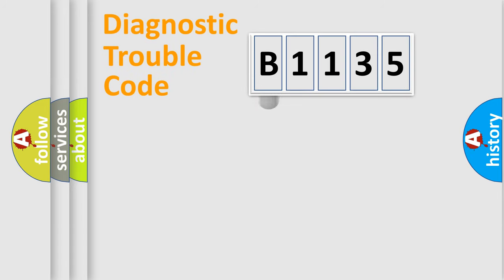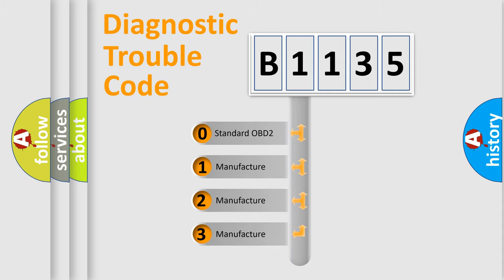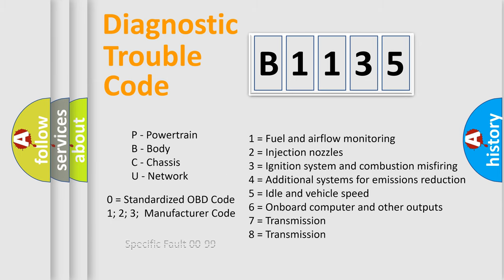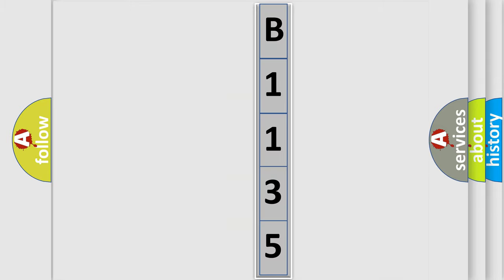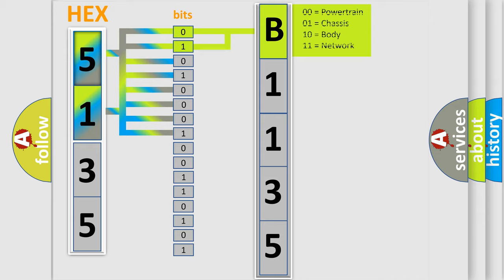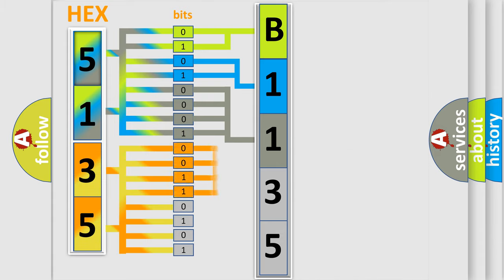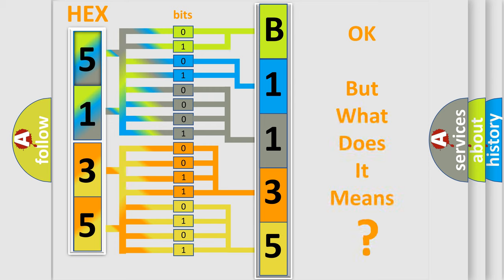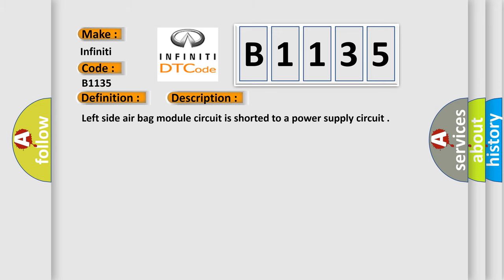DTC Infiniti B1135 Short Explanation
The video focuses on the basic Infiniti diagnostic error code.
Contents:
0:21 Basic DTC analysis according to OBD2 protocol standard.
1:48 Insight into programming
2:58 A diagnostically understandable description of the Diagnostic Trouble Code
3:05 Basic error definition

Make:
Infiniti
Code:
B1135
Definition:
SRS LF Side Airbag Module
Description:
Left side air bag module circuit is shorted to a power supply circuit
Cause:
1. Visually check the wiring harness connection.
2. Replace the harness if it has visible damage.
3. Replace the front LH seat back assembly.
4. Replace the air bag diagnosis sensor unit.
5. Replace the related harness